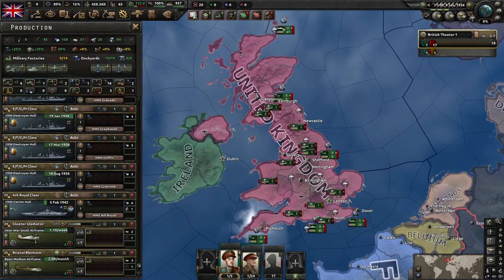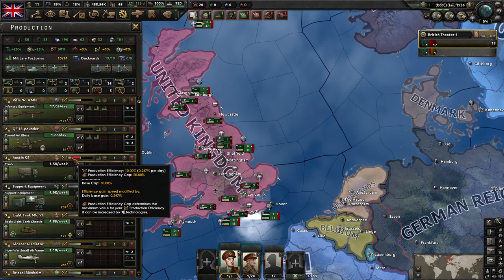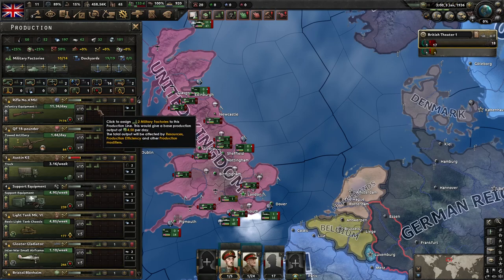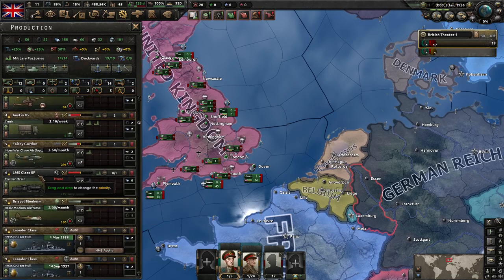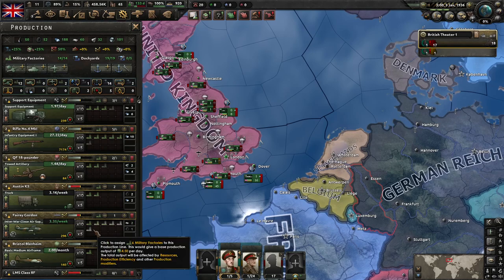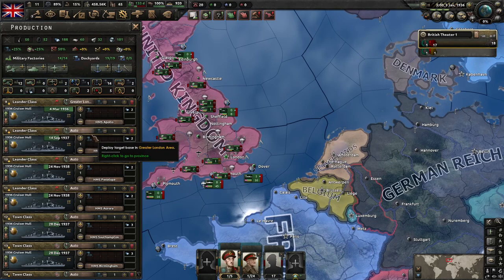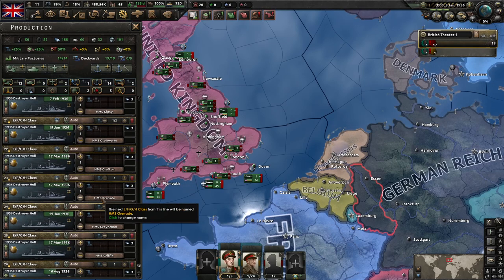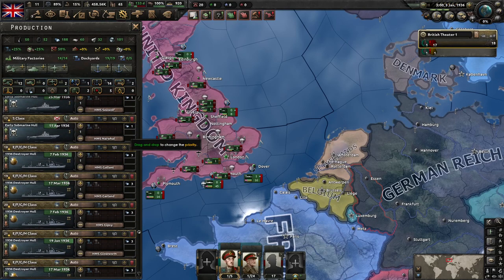How Do I Do A Hearts Of Iron IV? - Production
This series is just me taking you through the core of how Hearts Of Iron IV is played so that you'll be able to follow what's going on in my HoI4 runs.

Explainer number four is all about using the Production menu to produce equipment and ships.

Recorded in patch 1.13.6.7 "Stella Polaris" with all DLC enabled.